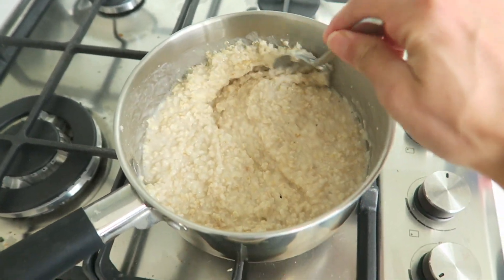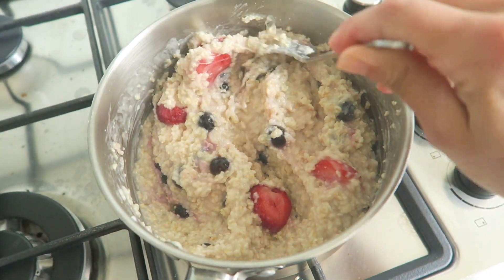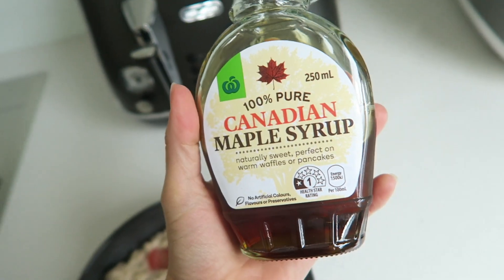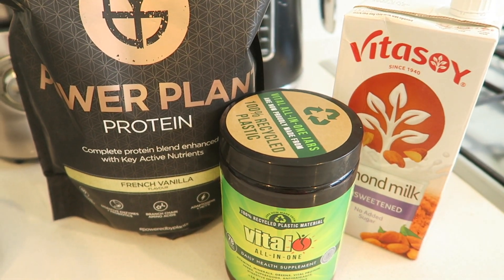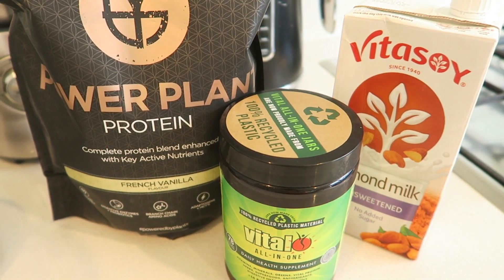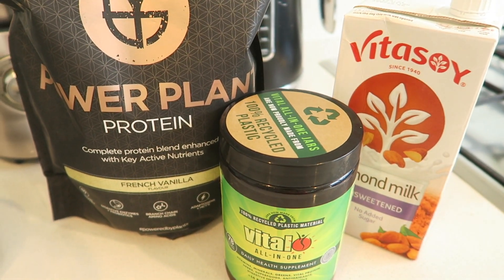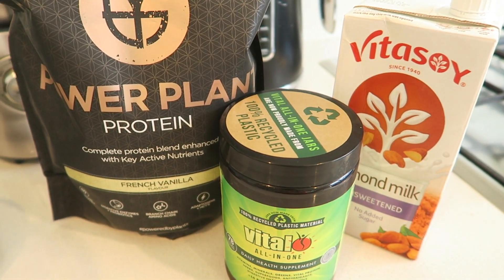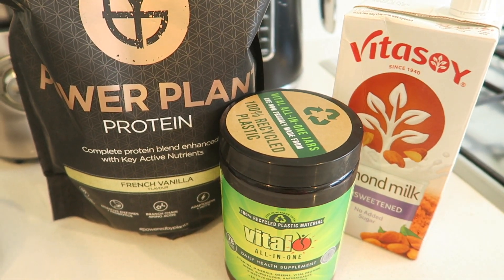WHAT I ATE TODAY // VEGAN MEALS FOR A HEALTHY, LEAN BODY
W H Y   V E G A N ?
★ Forks Over Knives (also on Netflix)
★ What The Health (also on Netflix)
★ The Game Changers (also on Netflix)